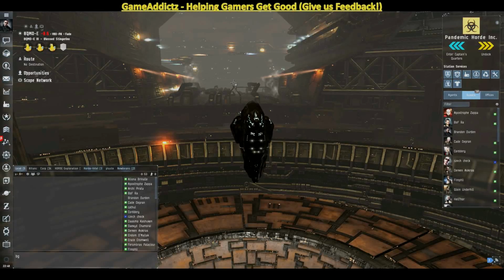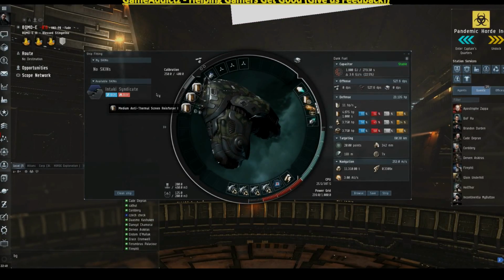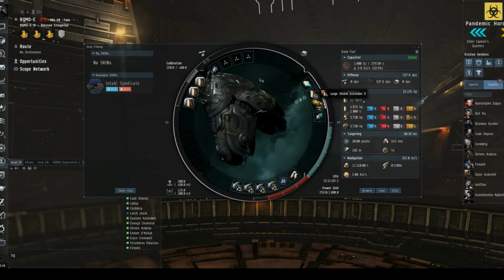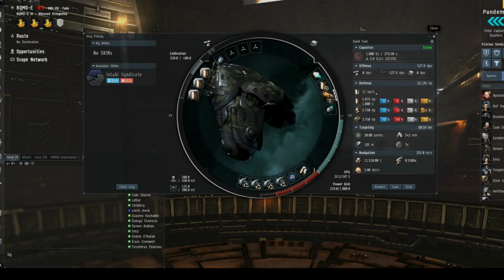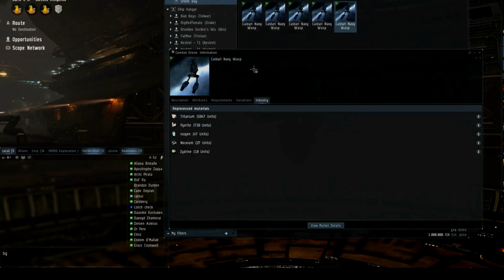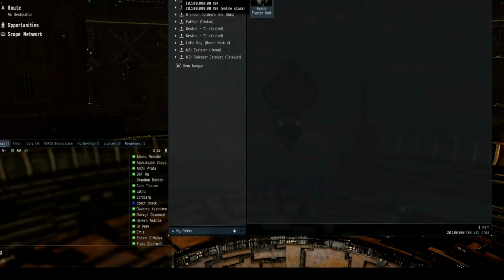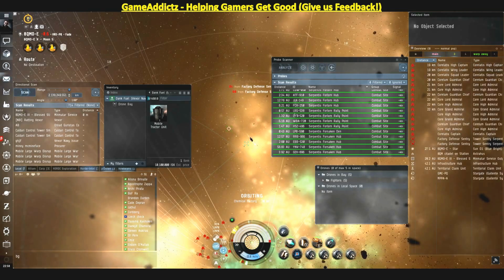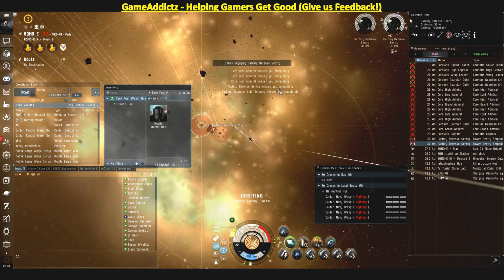Ratting in a VNI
Ever heard people tell you to rat in a Vexor Navy Issue (VNI), but you're not really sure why? Here's a guide to how to effectively rat in a VNI that will help you understand the fittings, tactics, and logistics of why this is possibly the fastest way to earn ISK in null sec ratting.

**Please note that Forsake Hubs provided higher ticks on average (ISK/20minutes), so they're a good alternative if all the Havens are taken.**